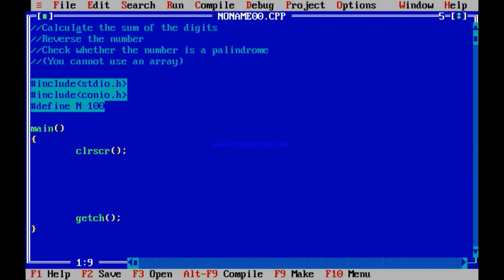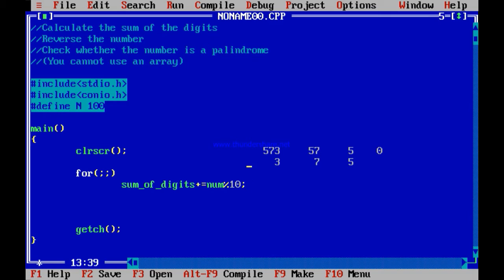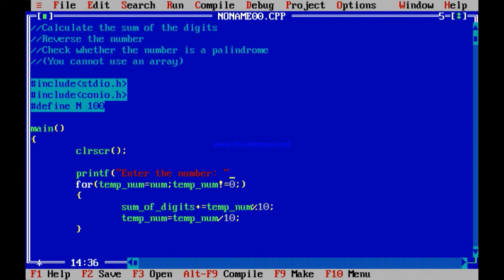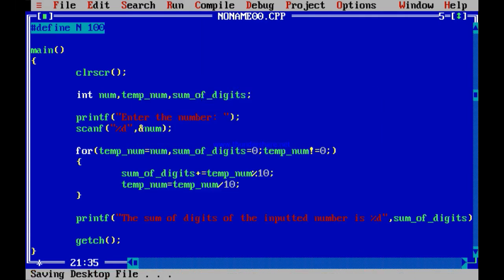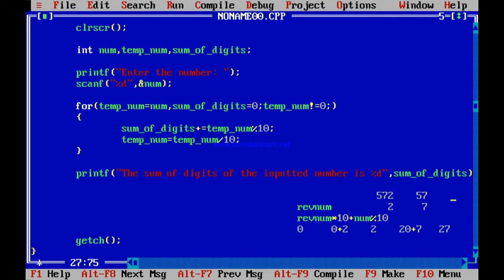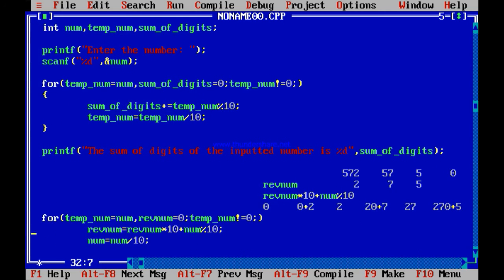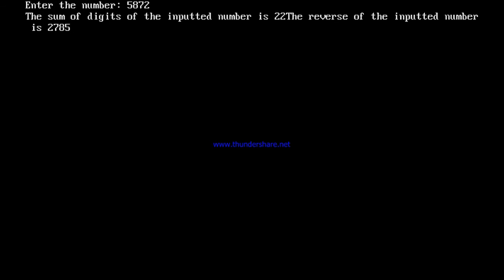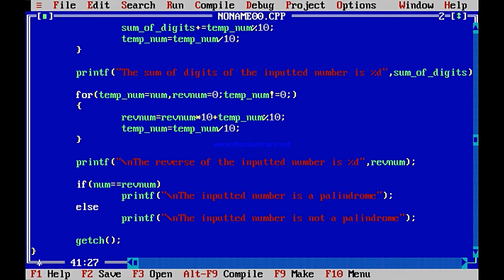C Programming | Lecture -6 | Part 12/12 | Prof. Dr. Biswajoy Chatterjee | UEM ,Jaipur